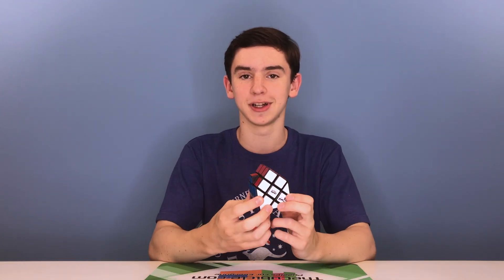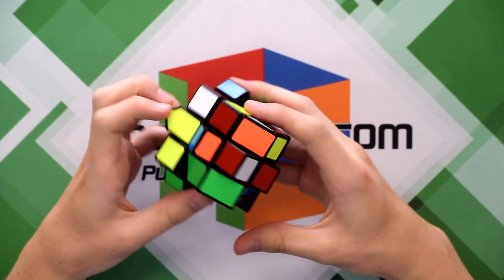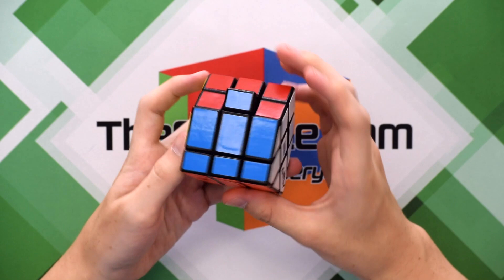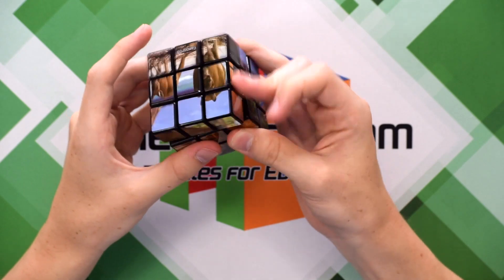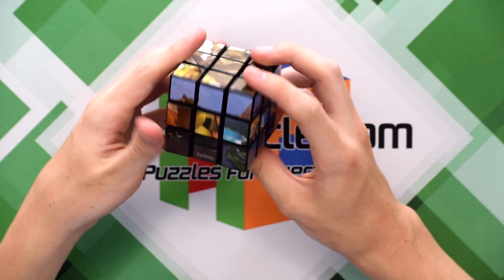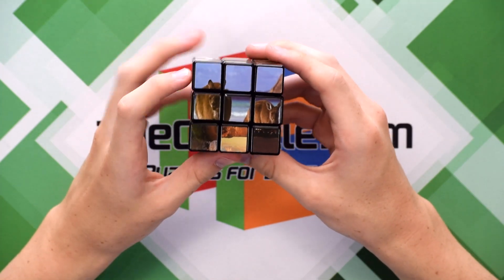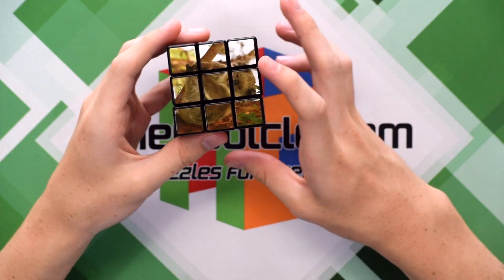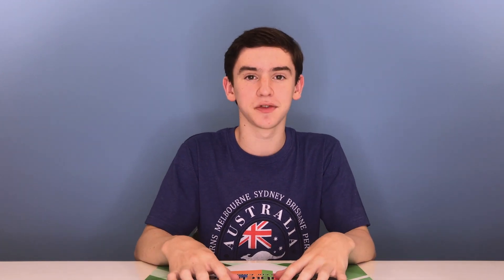Worlds 2019 Recap + New Cubes!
Check out TheCubicle on Social Media!